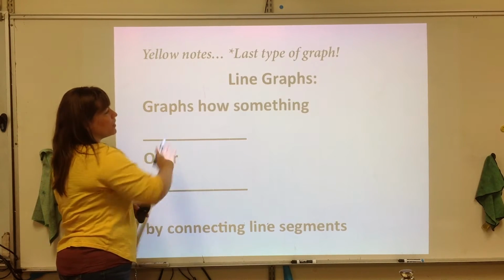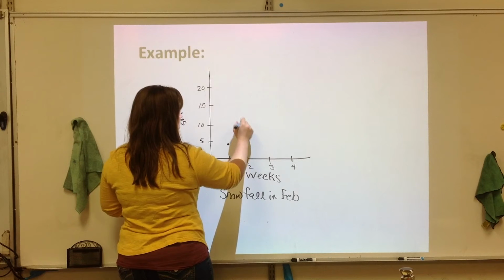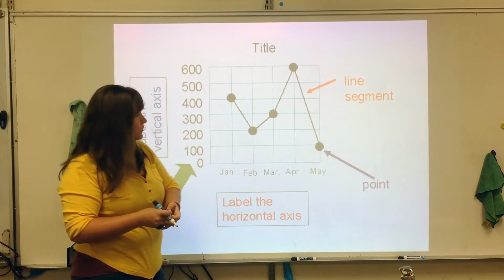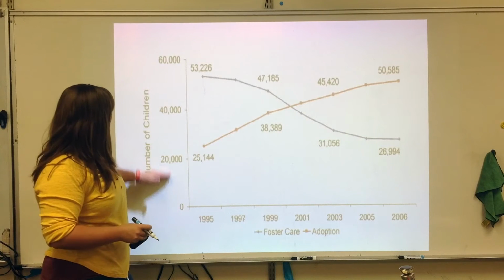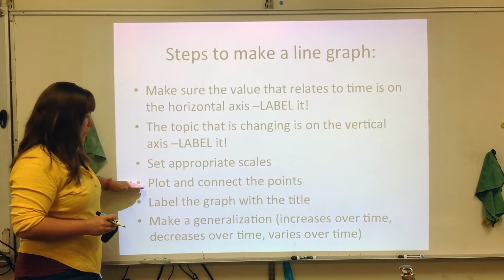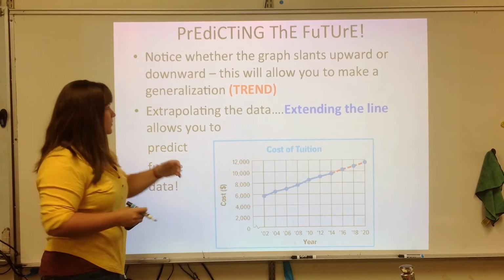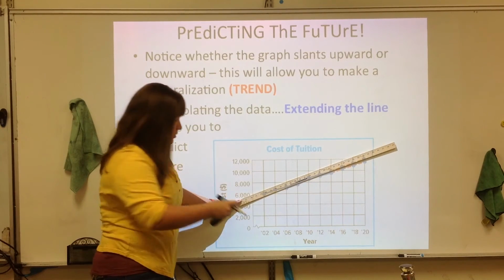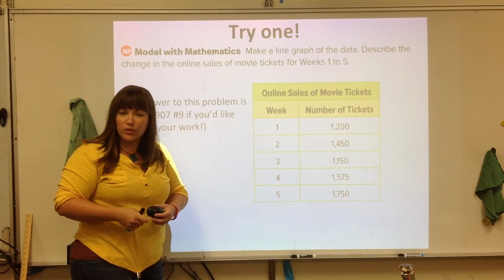12.5 Interpreting Line Graphs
Lesson 12.5 Interpreting Line Graphs